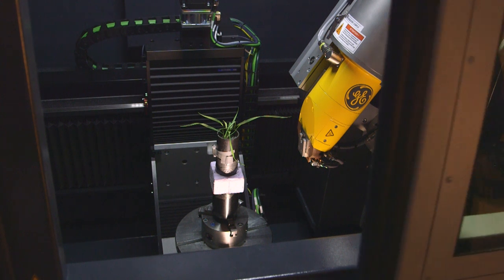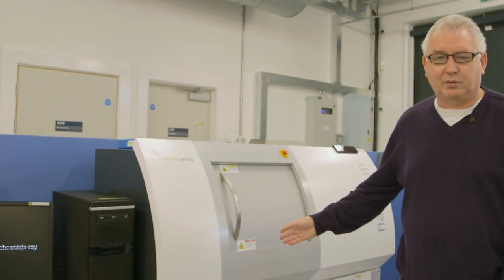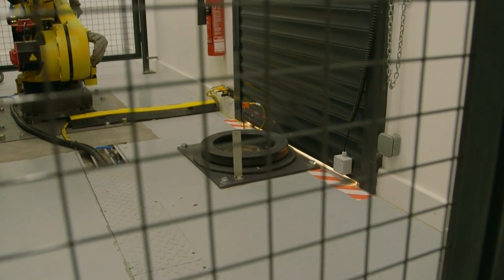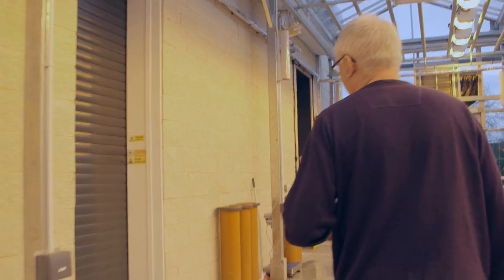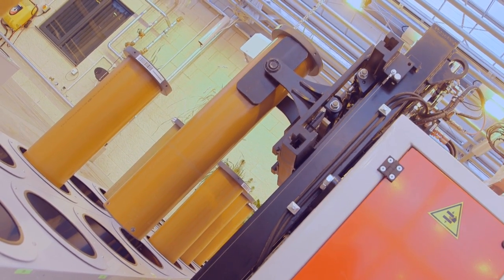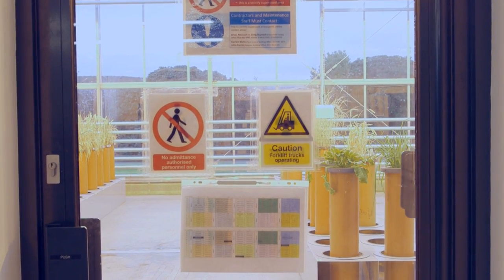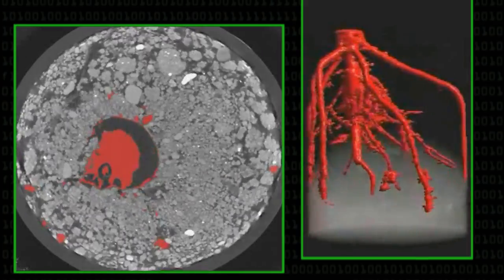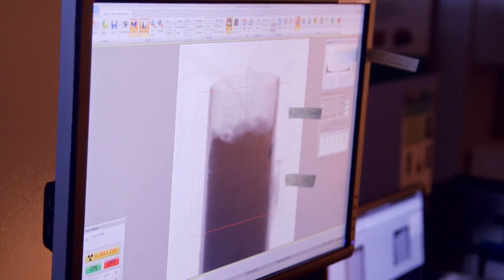3d X-Ray Images - Computerphile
Robots Automatically loading 3D Xray machines - but why? Professor Tony Pridmore explains how computer science is helping botanists to learn more about plant roots.